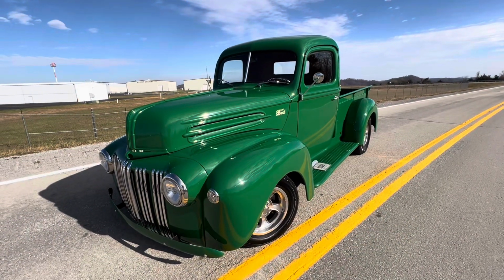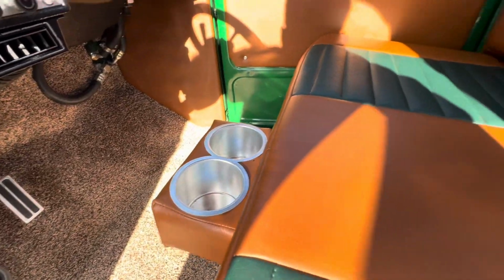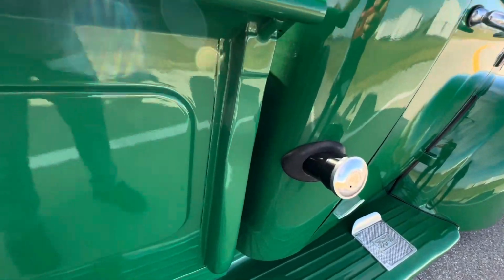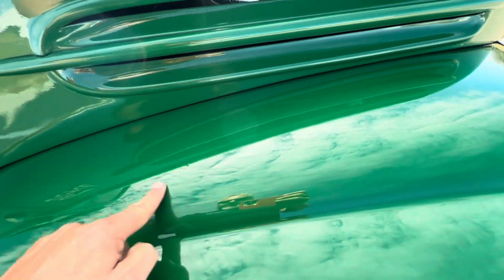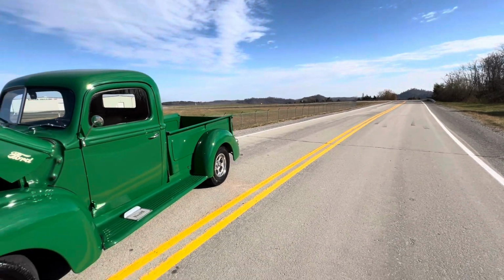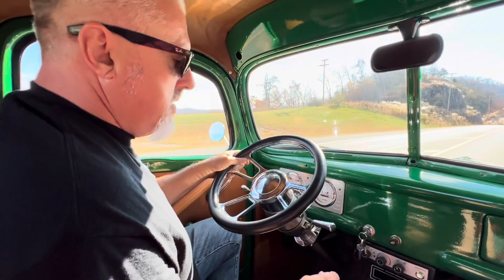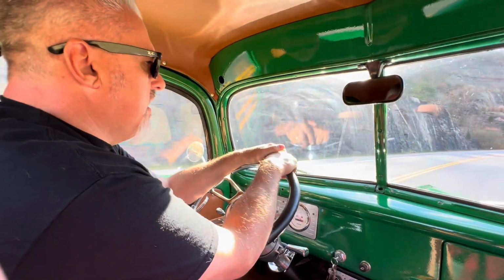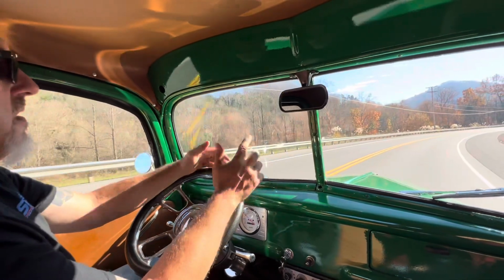1947 Ford All Ford Truck Ride & Drive SOLD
A dream truck for the ford enthusiast. Already restored with a 302 engine and 4 speed auto transmission. Interior is really nice. Vintage heat and air. All the glass is perfect.

Mustang II front suspension, 8.8 ford rear end. Power steering and power brakes.

$34900

Financing available with 10% down and approved credit

I ship anywhere